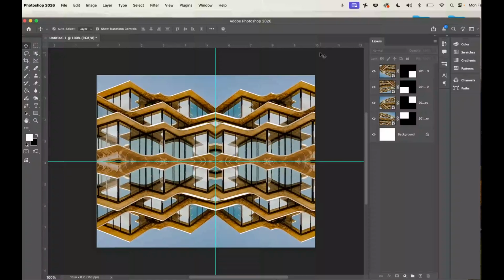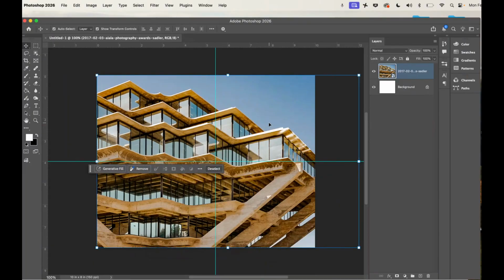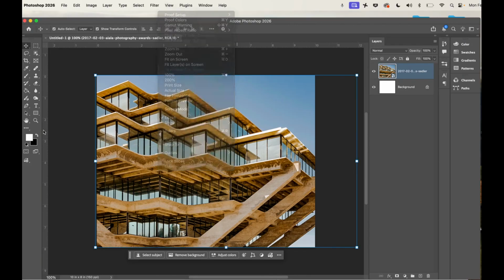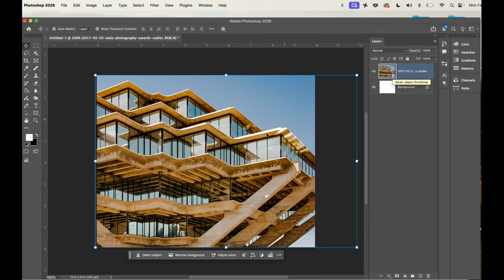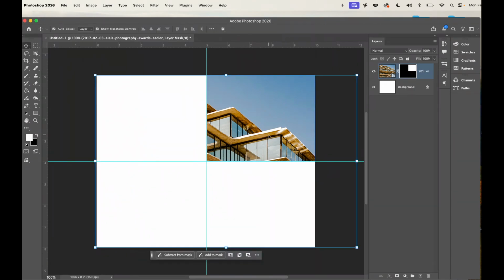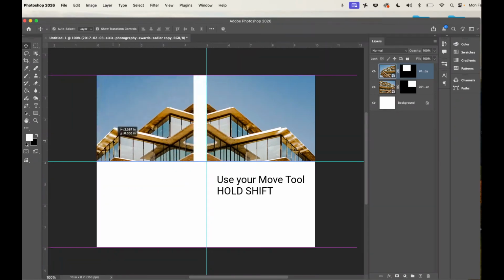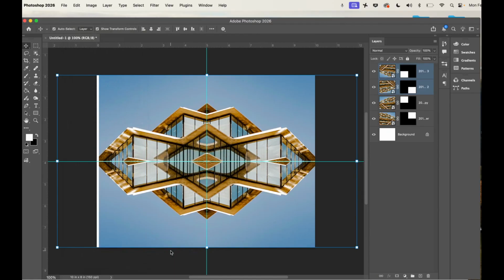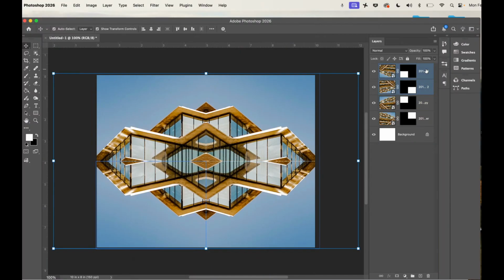Kaleidoscope Image into 4 Corners (EASY- Beg Photoshop)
Create a cool Kaleidoscope effect in Photoshop using only 2 tools in 2 minutes.